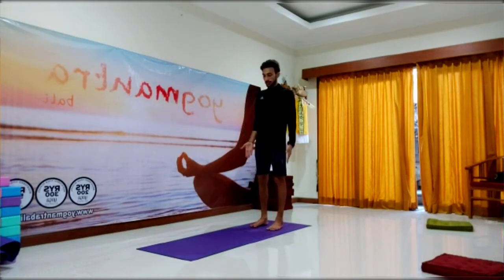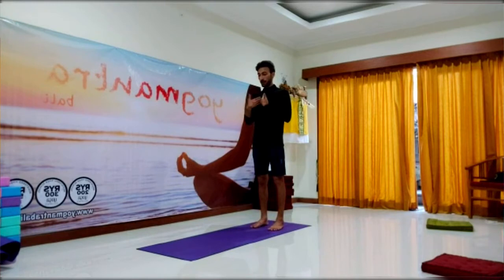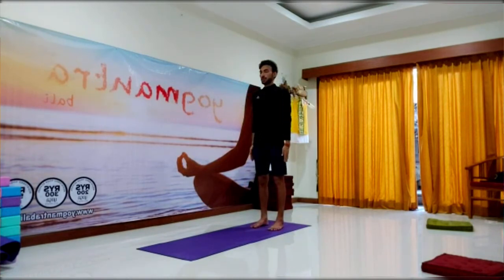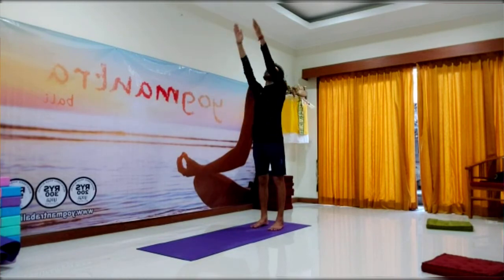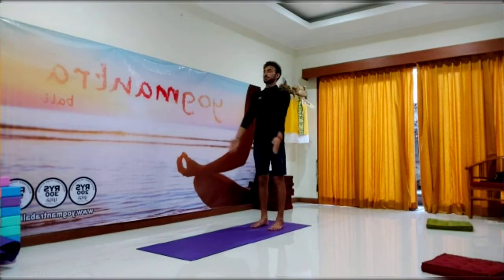How to Do Urdhva Hastasana (Upward Salute Pose), Step-by-Step Instructions, and Its Benefits?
How to Do Urdhva Hastasana (Upward Salute Pose), Step-by-Step Instructions, Contraindications and Cautions and Its Benefits?

Urdhva Hastasana literally translates to "Raised Hands Pose," but it is also sometimes called Tadasana, the Palm Tree Pose.

Urdhva Hastasana (Upward Salute Pose): Step-by-Step Instructions

Step 1

Stand in Tadasana. Turn your arms outward (or laterally) so your palms face away from your torso and thumbs point backward. With an inhale, sweep your arms out to the sides and up toward the ceiling.

See also, Seven Strategies to Reduce Stress

Step 2
If you're tighter in the shoulders, stop when your arms are approximately parallel to each other. But if possible without hunching your shoulders forward, press your palms firmly together by, touching the bases of your palms first, then the palms themselves, and finally the fingers.

Urdhva Hastasana(Upward Salute Pose) Contraindications and Cautions:

• Avoid the raised arms in this pose with shoulder or neck injuries.
• Therapeutic Applications
• Fatigue
• Asthma
• Indigestion
• Back ache
• Beginner's Tip

To help straighten your raised arms, secure them with a shoulder-width loop around your upper arms just above the elbows.

Urdhva Hastasana (Upward Salute Pose) Benefits:
• Stretches the belly
• Improves digestion
• Stretches the shoulders side of the trunk
• Helps relieve mild anxiety